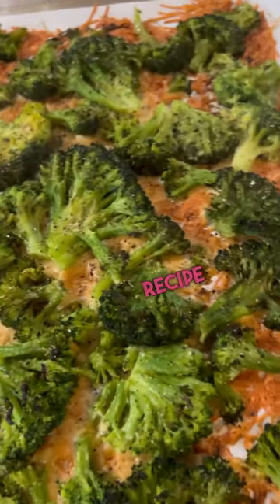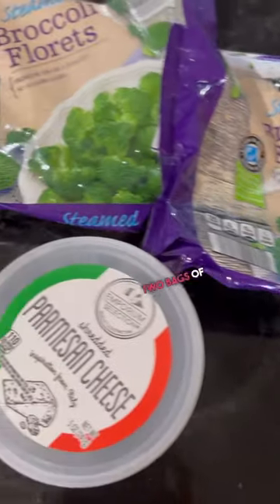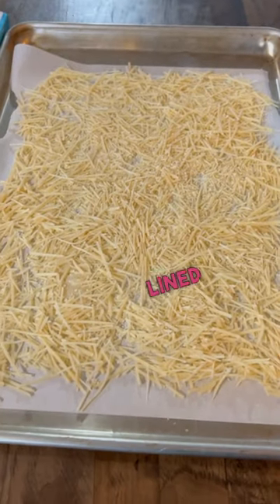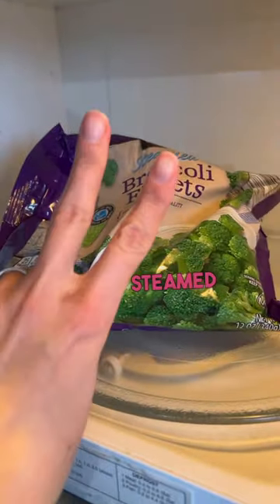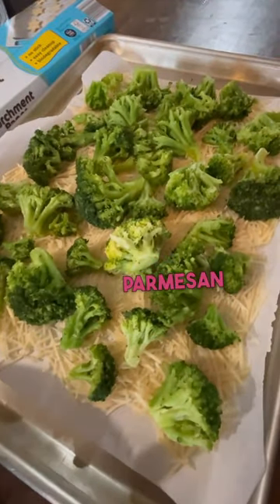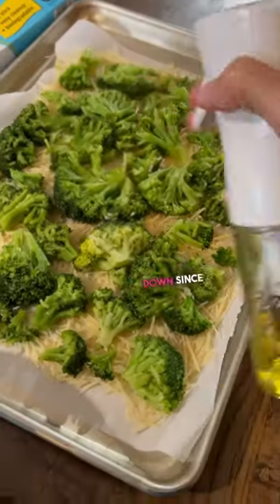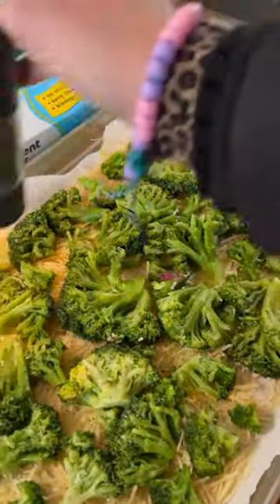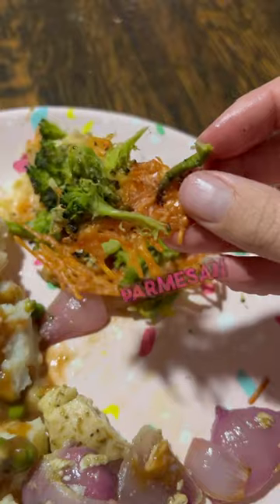Crispy Delicious Broccoli 🥦 *efforts to Eat What You Want, Add What You Need*